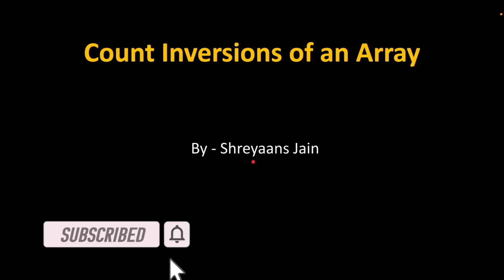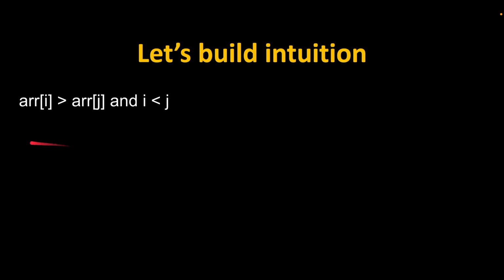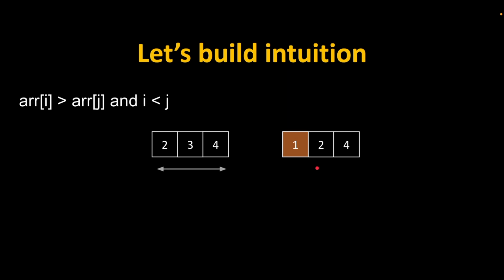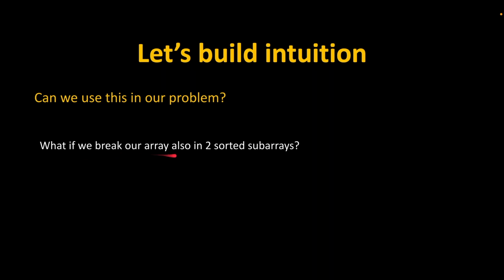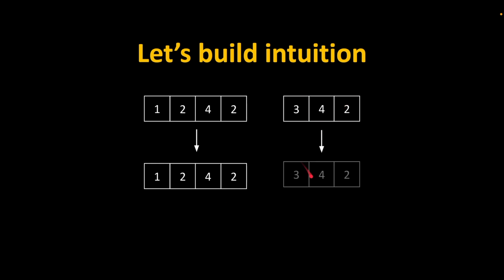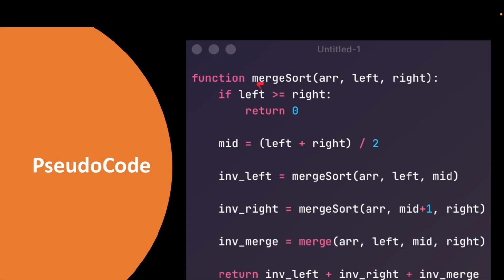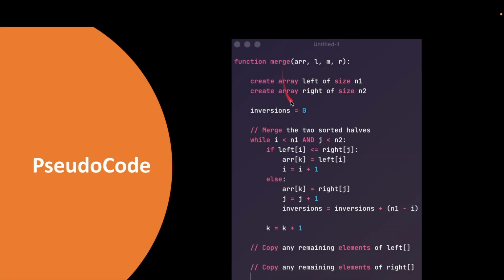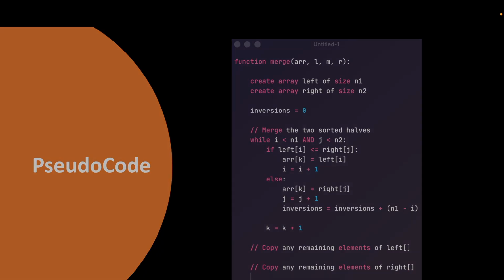Count Inversions in an Array | Explained with Animation | Merge Sort Method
In this video, we learn how to Count Inversions in an Array using the Merge Sort approach.

💡 What is an Inversion?
An inversion in an array occurs when a pair of elements is out of order.
Example: In [2, 4, 1, 3, 5] the inversion pairs are (2,1), (4,1), (4,3).

In this animation, I explain:
• What an inversion means in simple words
• How to count inversions using the merge sort technique
• Step-by-step clear visualization

This is an important concept in DSA and commonly asked in coding interviews at companies like Amazon, Google, Microsoft, etc.